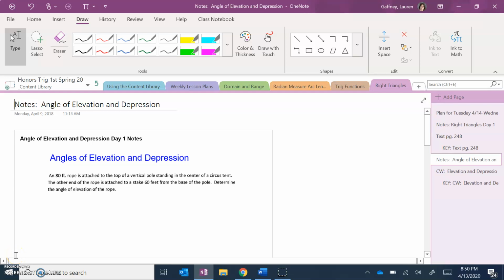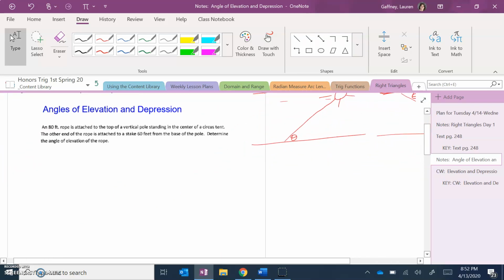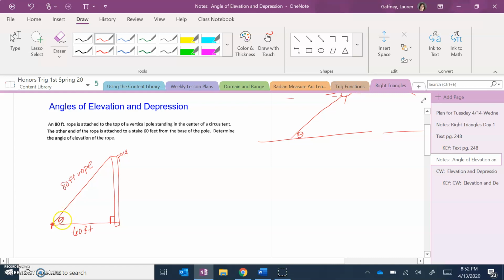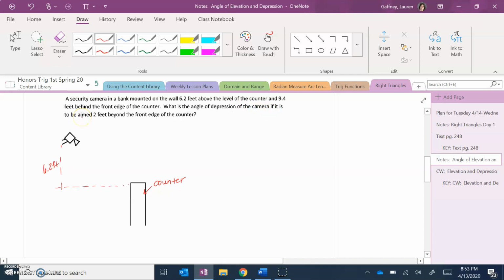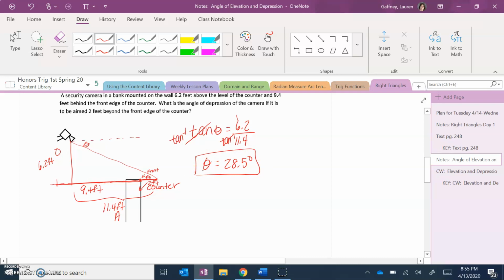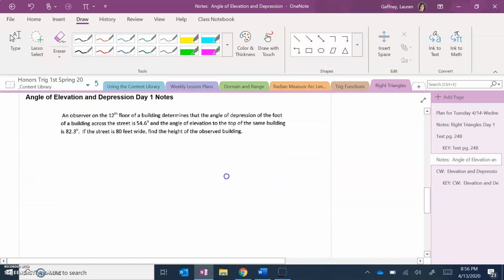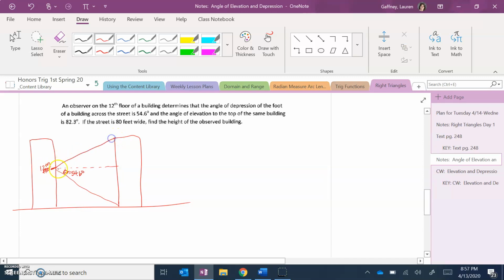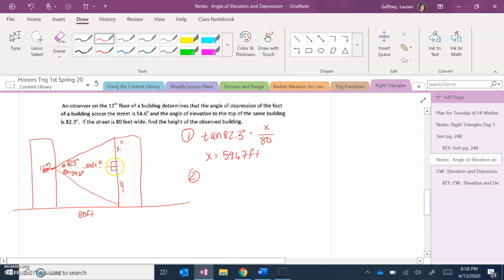Notes: Angle of Elevation and Depression